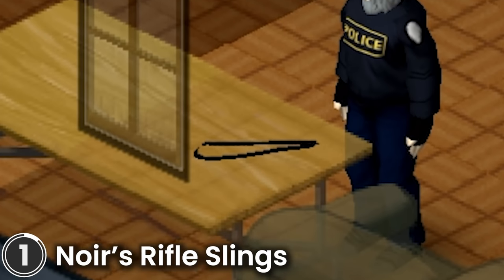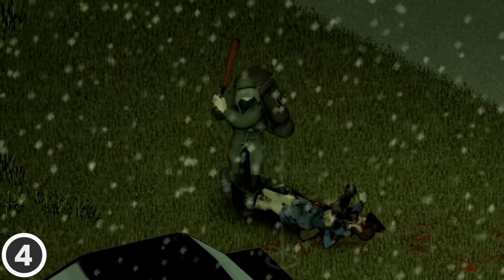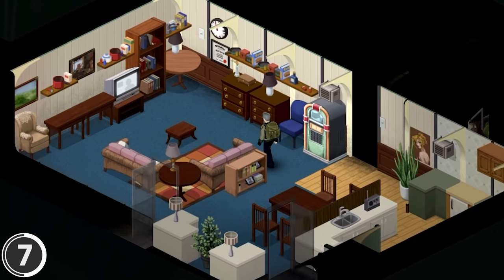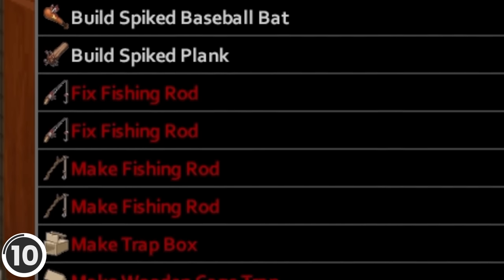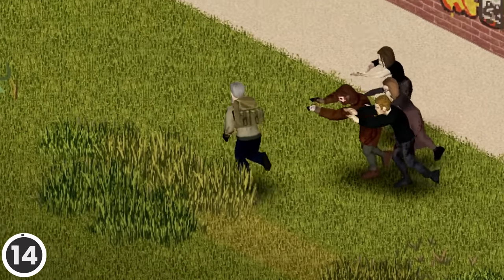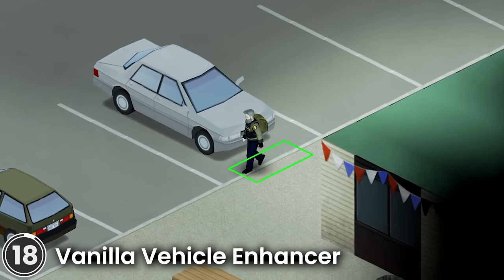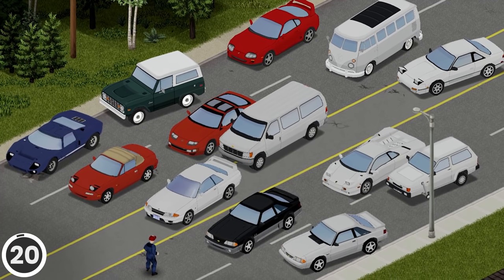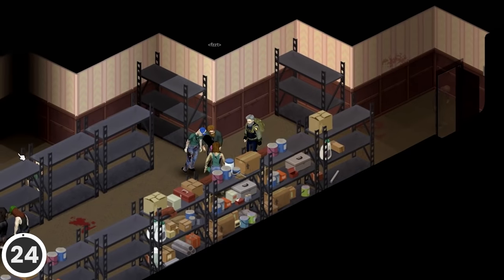New Clothes! TOP 25 BEST Mods for Project Zomboid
Best Mods for Project Zomboid released in April 2022. These are my favorite mods of the month!

00:00 Top 25 Project Zomboid Mods released in April 2022
00:05 Noir's Rifle Slings
00:23 WeBuildZ: Barricade
00:50 Fire Explodes Fuel Pumps!
01:01 Last of Us: Project Fungi
01:15 The Last Of Us: Sounds of Infected
01:44 The Scent of Blood
02:19 Overfield Lane Bunker
02:30 Susceptible Trait
03:07 Clothing Actions - Radial Menu
03:18 Craft Helper Continued
03:39 Muldraugh Fire Department
03:49 Disco Elysium Clothing Pack
04:01 Autotsar Tuning Atelier - MolksAgen Luton Van
04:22 Scientific Chemistry
04:45 More Simple Traits
05:10 Doomsday Motorhome
05:27 Wolf Custom Starting Conditions
05:51 Vanilla Vehicle Enhancer
06:15 Ammo Maker
06:40 fhqwhgads' Vehicle Pack - The Motorious Zone
07:04 Vehicle Spawn Zones Expanded
07:35 KV's vehicle Bonanza
07:48 McCoy's Bunker
08:01 Project Cruise Ship
08:12 Left Click Redux - Click to Act